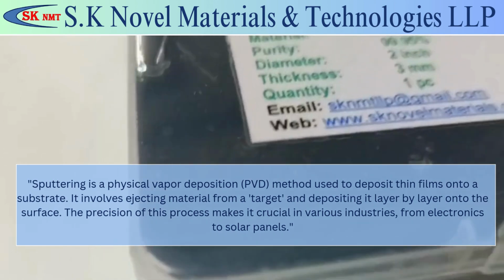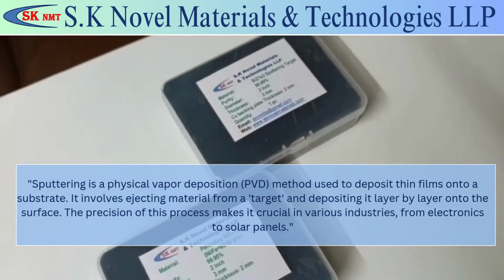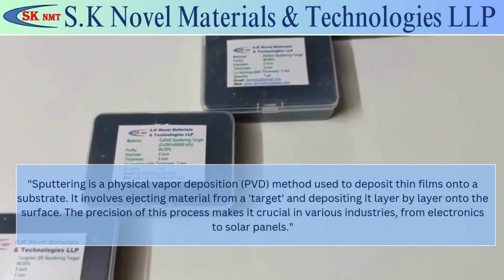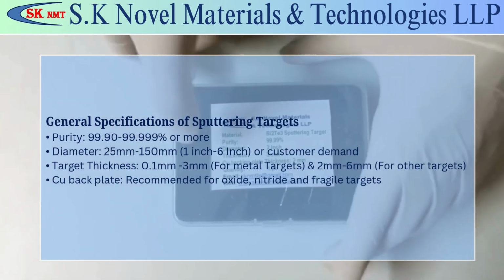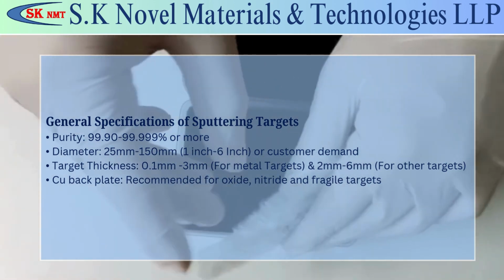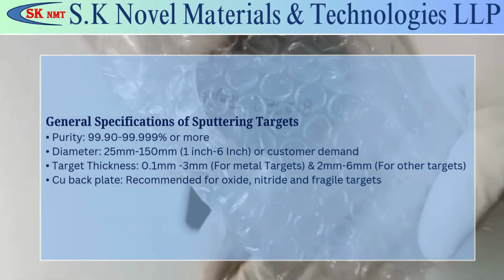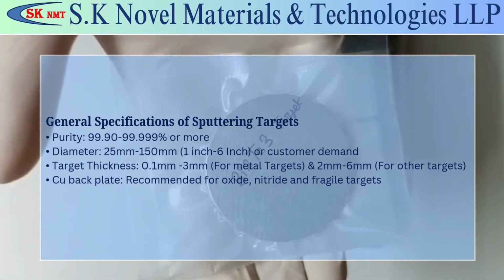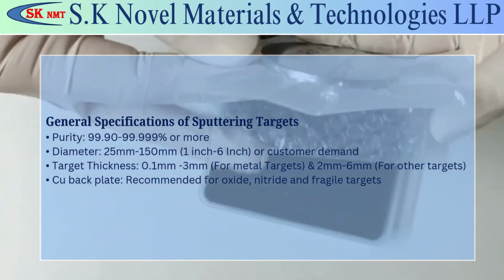What are Sputtering Targets? || Specification of Sputtering Target.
Sputtering targets are materials used in the sputtering process, a technique for thin-film deposition. In sputtering, ions are accelerated toward the target material, causing it to eject atoms or molecules that then deposit onto a substrate to form a thin film. These targets are typically made from metals, alloys, or compounds, and they are key components in industries such as electronics, optics, and materials science, where precise thin coatings are needed for various applications.